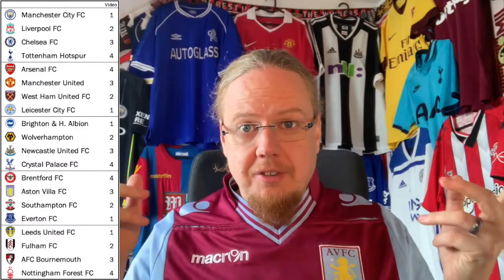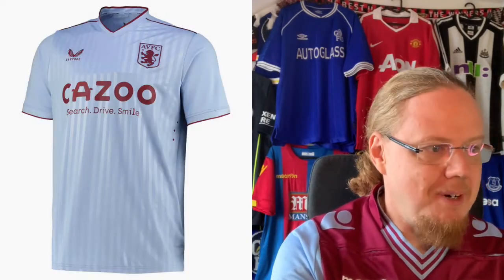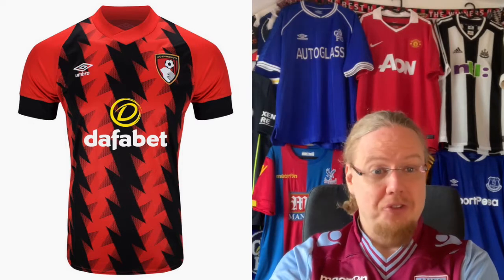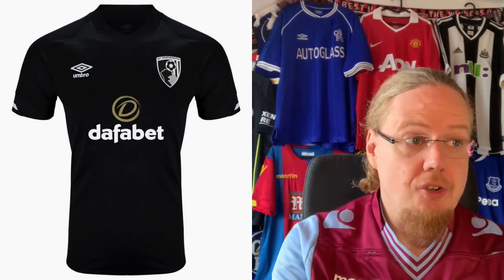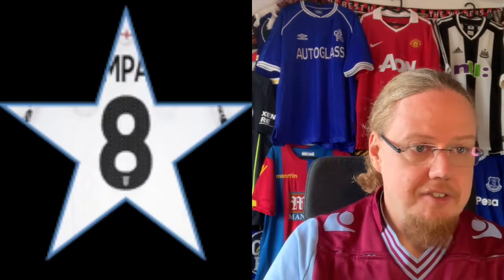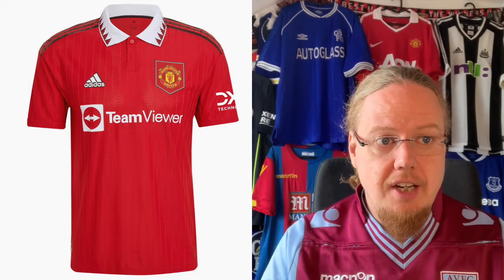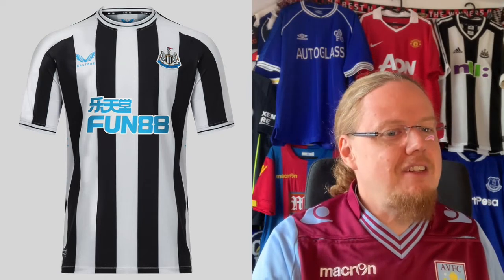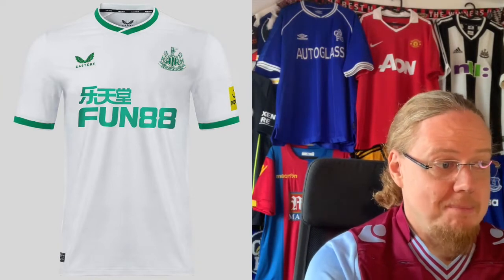2022-23 Premier League Jersey Review III: Aston Villa, Bournemouth, Chelsea, United, Newcastle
There is a rarity in this video: a Castore shirt, that I actually like! Other than that, there are some big team shirts that i think are better than their reputation and a very interesting offering from newly promoted Bournemouth

00:00 Intro
01:34 Aston Villa
03:52 Bournemouth
05:55 Chelsea
08:13 Manchester United
10:15 Newcastle United